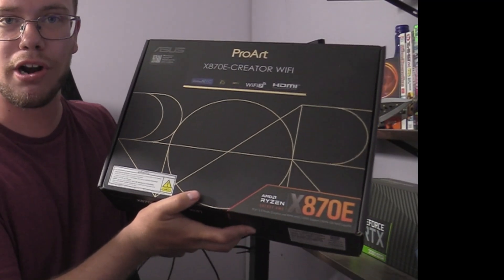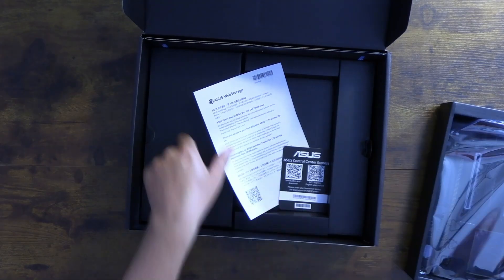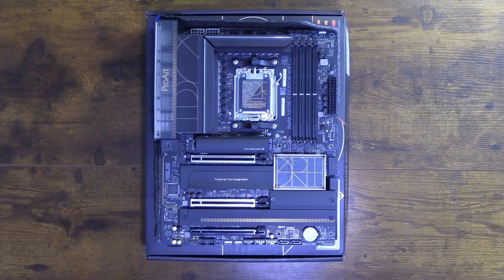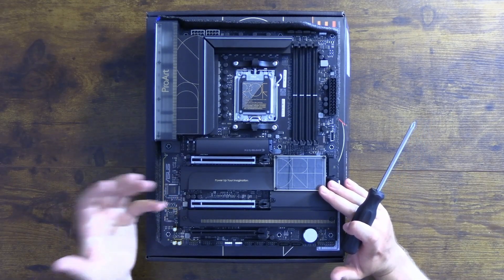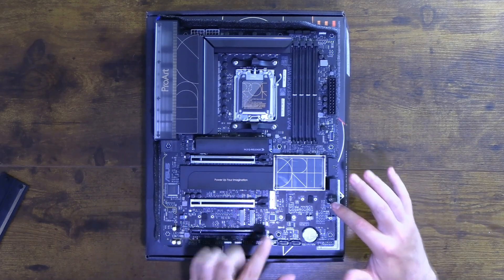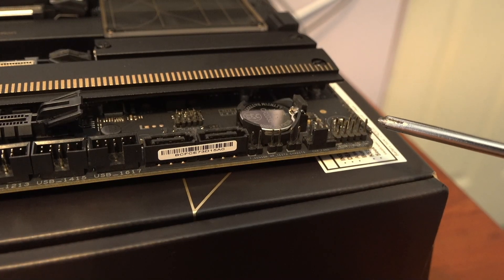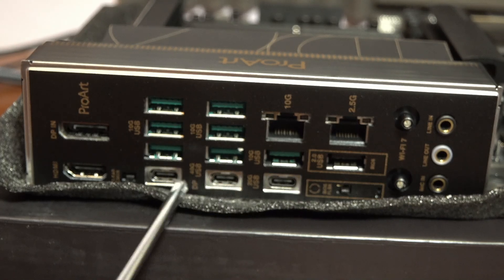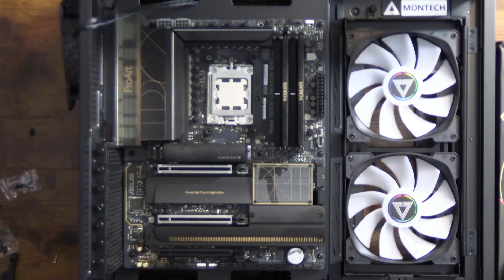Asus ProArt X870E Review: The Best Motherboard for AMD Ryzen!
We'll be reviewing the Asus ProArt X870E Creator WIFI Motherboard. Is this $500 Motherboard worth it? Lets find out. Asus ProArt X870E Creator WIFI Motherboard Unboxing and First Look